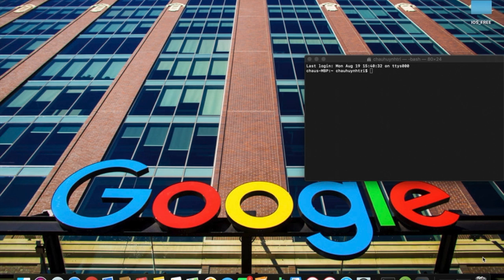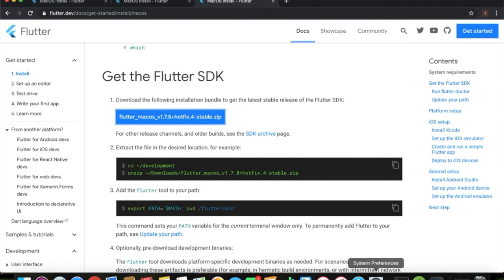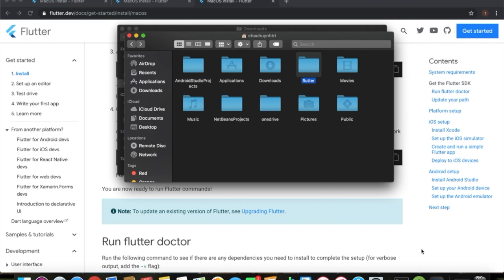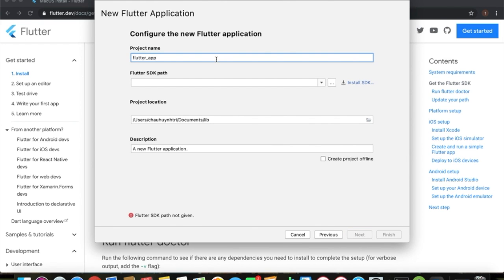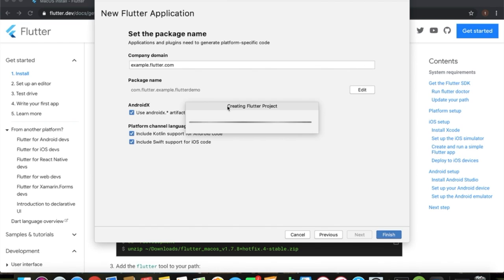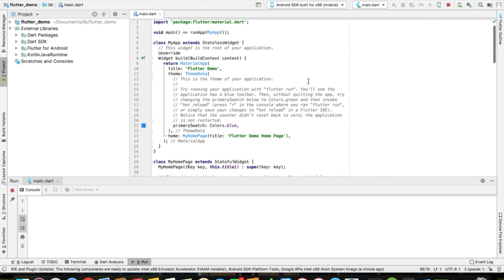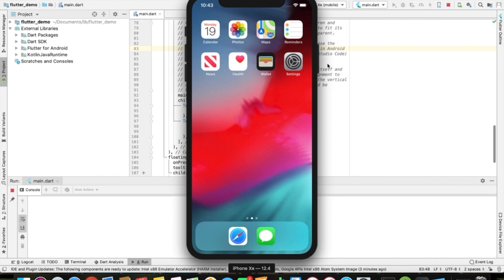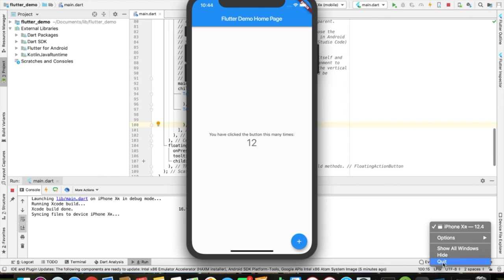Install Flutter Google Framework without using terminal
Flutter Framework is supported by Google. It can run in both IOS and Android. I searched a lot of videos on youtube about how to install it but most of them are very complicated because they used terminal to do it. In my video I gonna show you how to Install Flutter Google Framework without using terminal
Background audio River flows in you